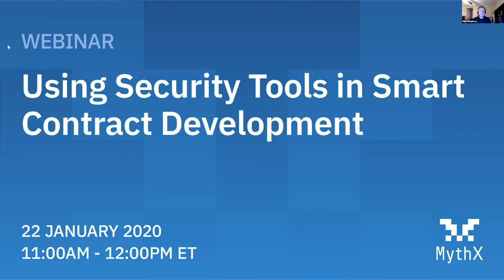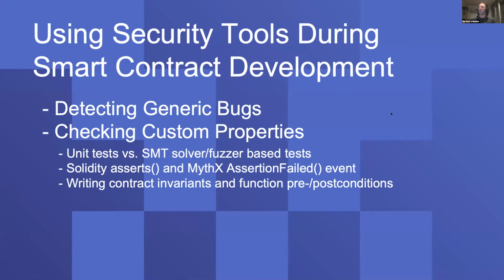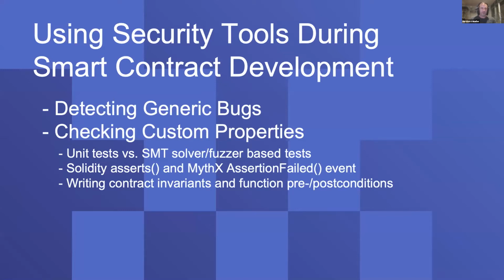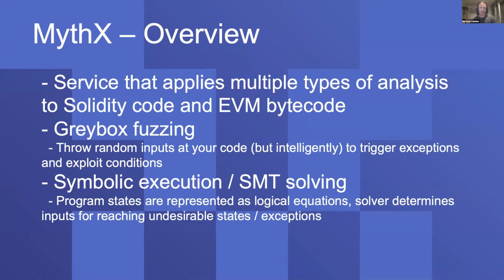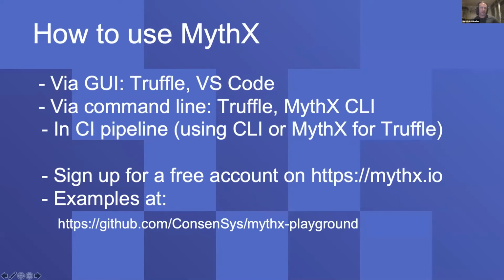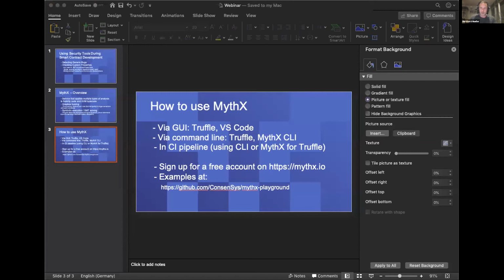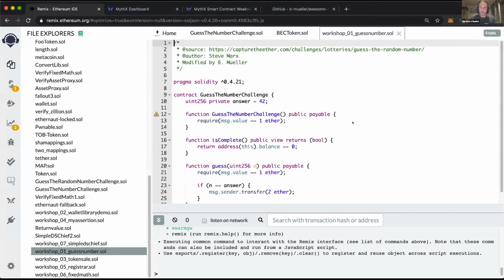Using Security Tools in Smart Contract Development (Webinar Teaser)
Join MythX Chief Hacking Officer Bernhard Mueller for practical ways to easily add security considerations to your workflow.

Security considerations need to be addressed throughout the smart contract development lifecycle. If used correctly, security tools can help to avoid many common pitfalls and provide confidence that code behaves correctly in all situations. In this webinar, we'll show how to check Ethereum smart contracts for security bugs.

· Detecting generic problems like broken access controls, integer arithmetic bugs and weak randomness.
· Defining contract-specific behavioral properties such as function postconditions and invariants.
· Using symbolic execution and input fuzzing to verify correctness of the smart contract code.
· Participants will be able to reproduce all examples shown using Remix and MythX.

Presented by:
Bernhard Mueller, Chief Hacking Officer and co-founder of MythX